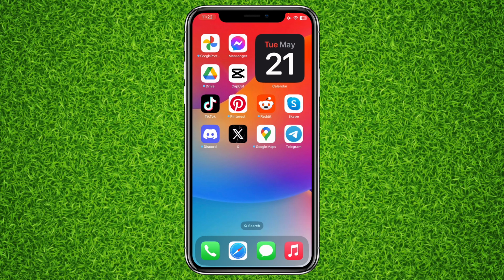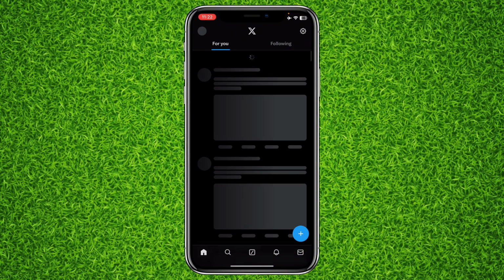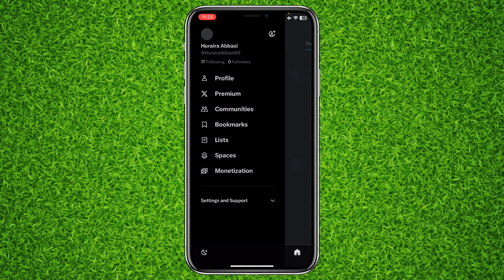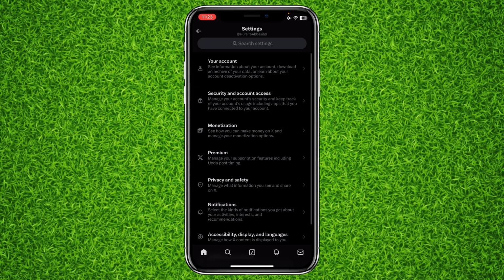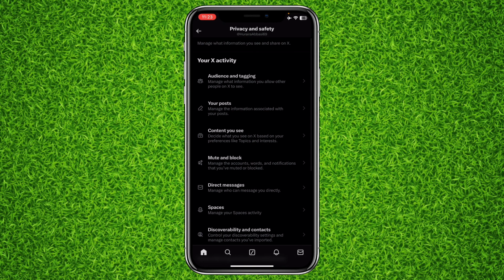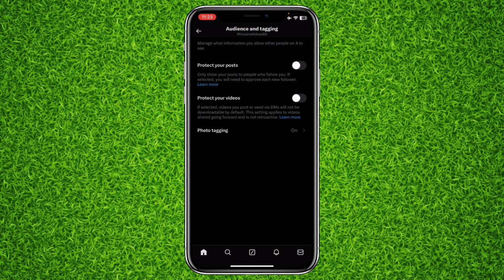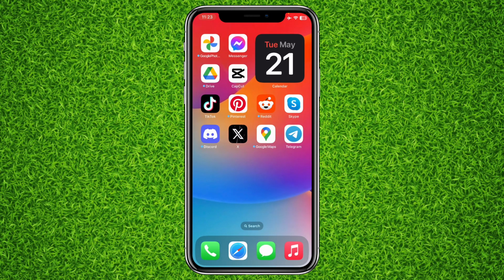How to Make Twitter (X) Account Private in 2024 (Full Guide)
In this video I will show you How to Make Twitter (X) Account Private in 2024 (Full Guide).